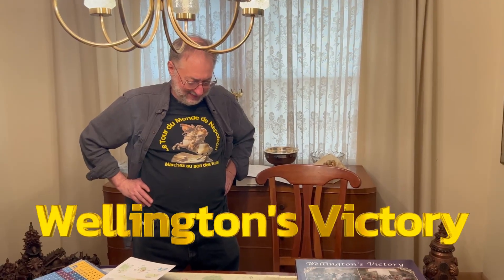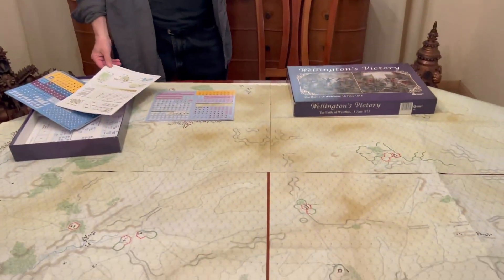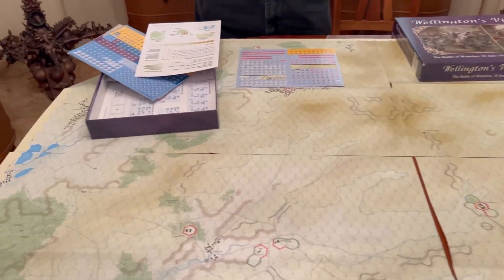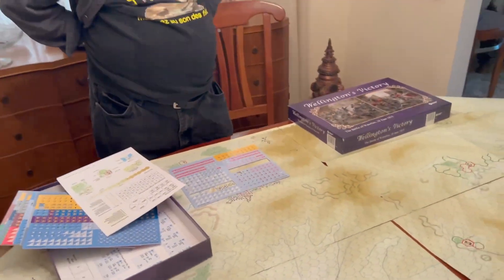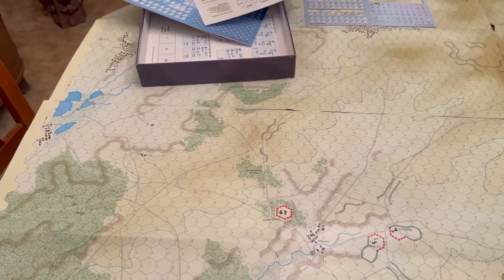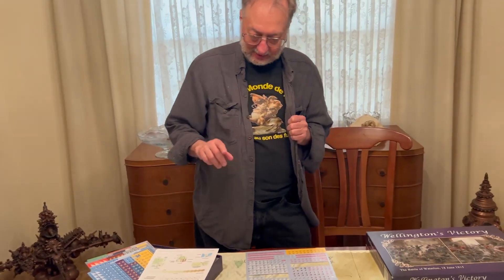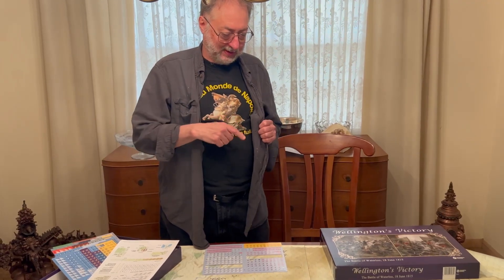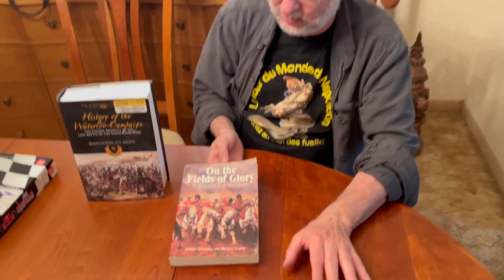Decision Games: Wellington's Victory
Len talks about his copy of Wellington's Victory and Napoleonic games in general.